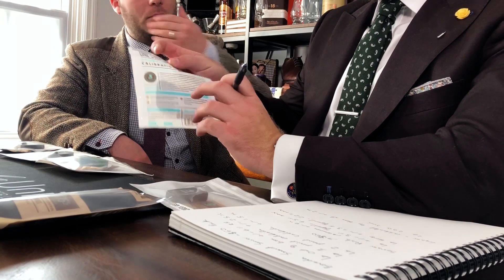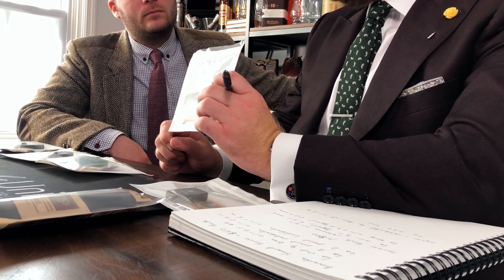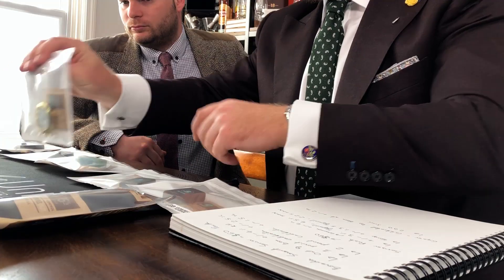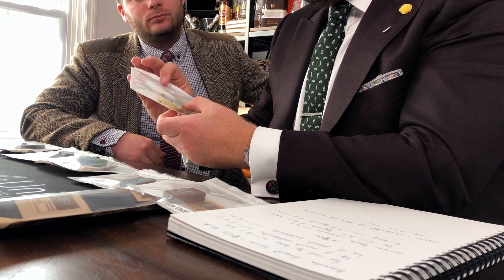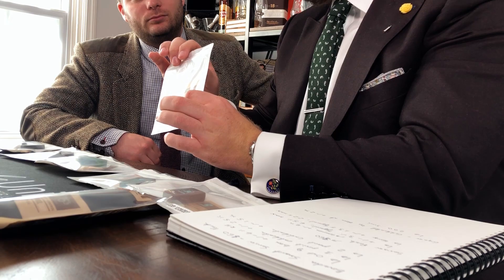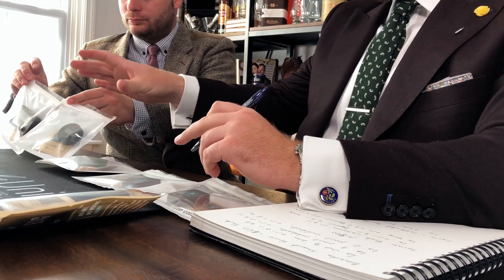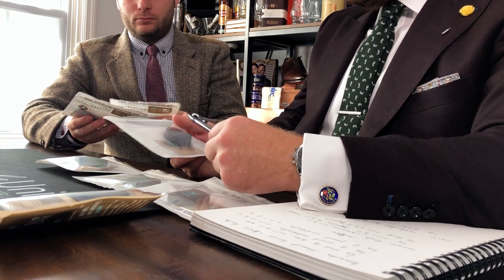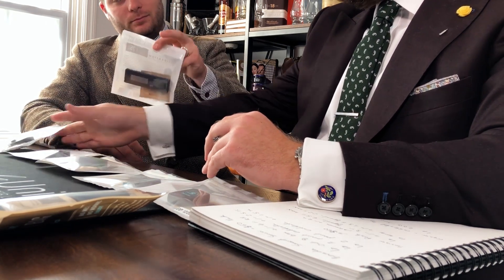Best Cigar Hygrometers: Analogue, Digital & Smart Humidity Sensors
In this video, Charles-Philippe & Paul Anthony take a look at the best cigar hygrometers you can buy. Watch this video to discover the best digital and smart hygrometers for properly caring for your cigars.

SensorPush Smart Hygrometer
CigSor Smart Hygrometer

Digital Hygrometers:
Caliber IV Digital Hygrometer
HygroSet II Digital Hygrometer

Head to Bespoke Unit to learn more about cigars with our full guides

Best Cigar Hygrometers:

The first thing to remember when buying a new hygrometer is that it must be calibrated in order to provide accurate readings. You can do this using Boveda's calibration kits, which are much easier and more accurate than the salt test.

For the purposes of this video, we left each hygrometer in a Boveda 75% calibration bag in order to see how close their readings were to their actual environment.

[03:10] Analogue Hygrometers:

Firstly, note that the analogue hygrometer we tested was a full 11% RH off when being calibrated. Although this is common, they are renowned for quickly losing their accuracy after being calibrated too.

However, they are easy to set and simply require a screwdriver in the back to turn the dial to the correct reading. They're also very cheap.

Nevertheless, aside from the aesthetic value, analogue hygrometers have little use compared to other, more modern alternatives.

[07:11] Digital Hygrometers

At the very least, you should own a digital hygrometer in order to accurately read the relative humidity in your humidor. These are very easy to calibrate and require only turning the knob when using a calibration kit.

We're particularly fond of the HygroSet II, which is relatively accurate out of the box but we can't stress enough the importance of calibrating.

Furthermore, they're quite cheap and tend to cost around $20.

[09:30] Smart Hygrometers

Today, you can buy smart devices that allow you to check the humidity in your humidor by simply checking your phone. In this video, we explore the offerings from Boveda, Sensorpush and Cigsor.

Each of these have their own advantages and drawbacks. Nevertheless, they are a fantastic companion for your cigar storage solutions.

The SensorPush reads 74.8%, which means that there is only a 0.2% variance. Note that out of the box, they state that the device has a 3-4% variance.

We find that the Boveda Smart Sensor offers the best value for money as the starter kit comes with a calibration kit as well as several humidity packs. Additionally, its retail price is the same as the SensorPush.

Its only downside is that the Boveda Smart Sensor is only a bluetooth device and doesn't come with native WiFi options. Nevertheless, you can make your own gateway with a dormant device at home.

As for the calibration, you can run a 2-step calibration process, which uses two kits from Boveda. The result is a more accurate reading.

Out of the box, the Boveda Smart Sensor has a -/+4% variance. With a 1-step calibration, it narrows it down to 2.5% and a 2-step calibration gets you down to 1.5%, which makes it the most accurate available.

Finally, the Cigsor is the only hygrometer that can't be calibrate. Nevertheless, it is calibrated in the factory with a tolerance of +/-2%.

However, the Cigsor is only WiFi enabled and has no bluetooth. Therefore, you can use it only in a location with a WiFi connection, which may be difficult if storing your cigars at a lounge or golf club.

Additionally, the Cigsor has a subscription service after the first year in order to use all of the app's features.

Finally, our favourite was the Boveda for its value for money, accuracy and ease of use.

REMEMBER to comment! We'd love to hear your thoughts on how you store your cigars and whether your opinions vary from ours.

Yours,